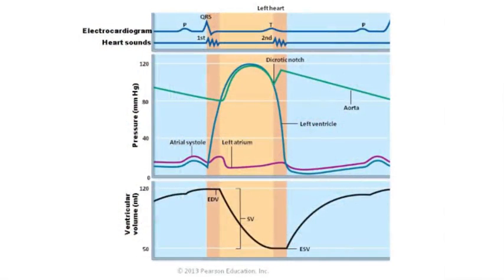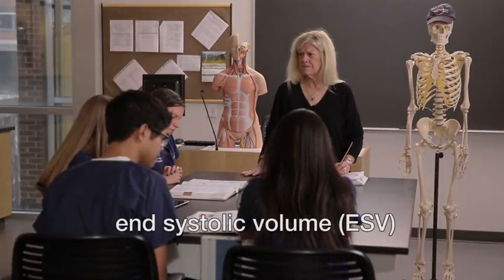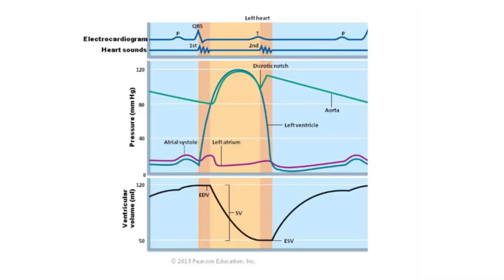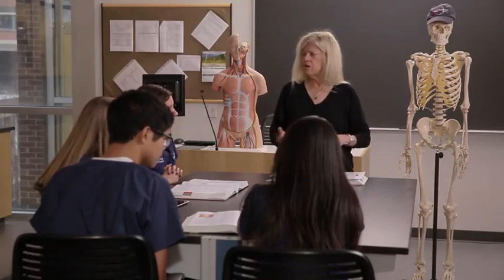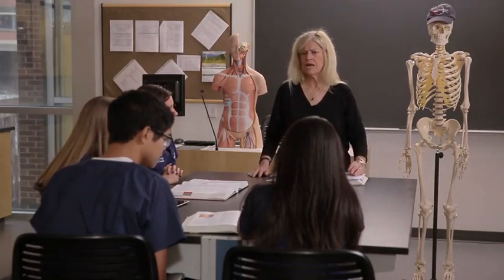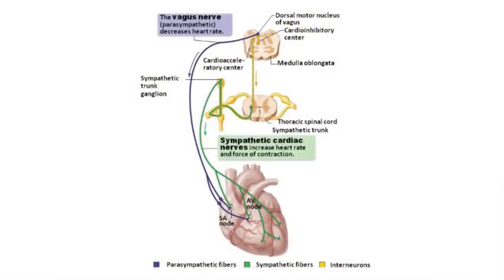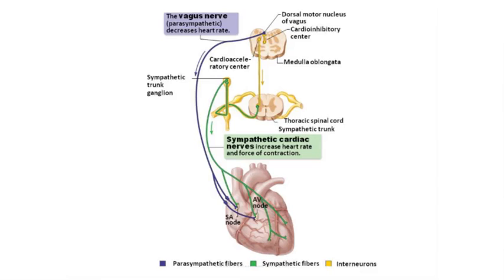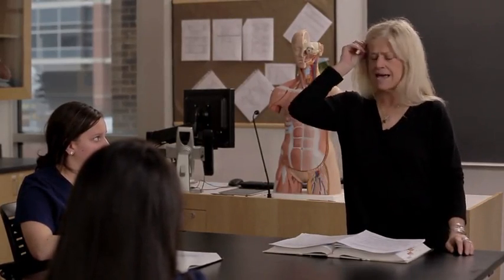1 - 10 - 1.5 Cardiac Output (12-51).mp4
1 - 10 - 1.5 Cardiac Output (12-51).mp4 The vital signs – heart rate, blood pressure, body temperature, respiration rate, and pain – communicate important information about the physiological status of the human body. In this six-week course we explore the anatomy and physiology underlying the vital signs so that you will develop a systematic, integrated understanding of how the body functions. Relevant body systems are reviewed including cardiovascular and respiratory, followed by explanations of how the function of these systems affects vital signs. We discuss normal ranges, normal variants, and the mechanisms that underlie changes in the objective measurement of vital signs. The course also includes demonstrations of appropriate techniques for measuring vital signs in yourself and others.